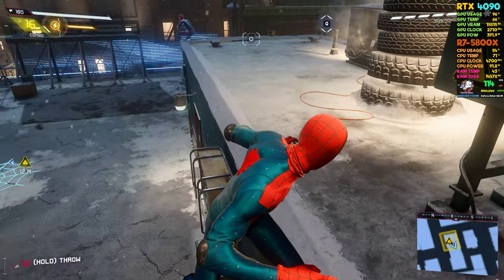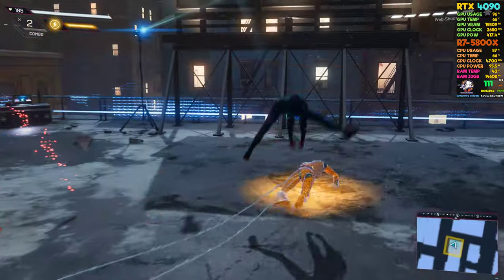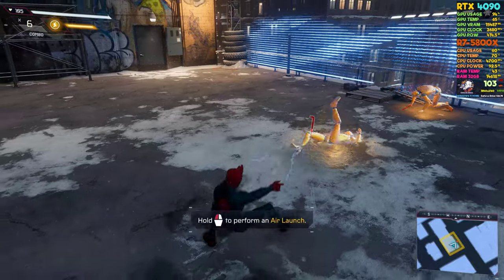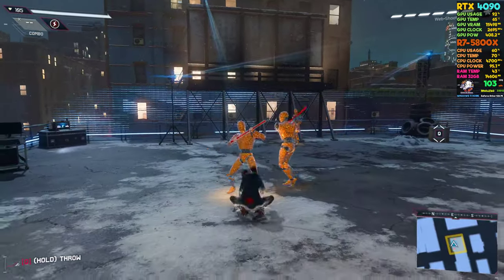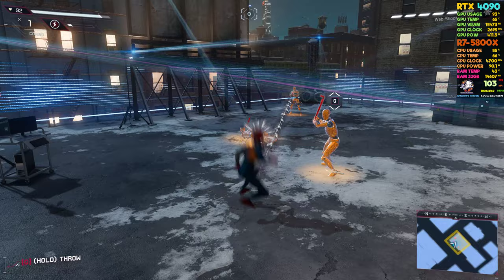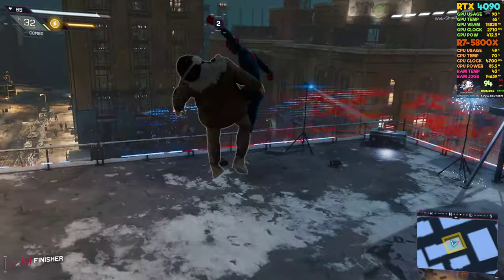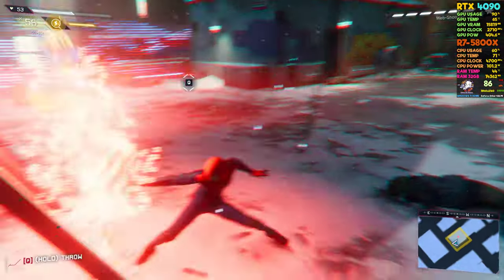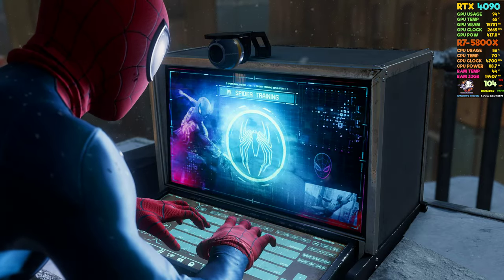Spider Man Miles Morales Very High Ray Tracing 4K DLSS OFF RTX 4090 R7 5800X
Spider Man Miles Morales Very High Ray Tracing 4K DLSS OFF RTX 4090 R7 5800X...The RTX 4090 is the top-end card for the Ada Lovelace generation. It will ship with a massive 24GB of GDDR6X memory. Nvidia claims it’s 2–4x faster than the RTX 3090 Ti. Recommends a power supply of at least 850 watts.

Inside the giant RTX 4090, there are 16,384 CUDA Cores, a base clock of 2.23GHz that boosts up to 2.52GHz, 1,321 Tensor-TFLOPs, 191 RT-TFLOPs, and 83 Shader-TFLOPs.

NVIDIA GeForce RTX 4090 Founders Edition
ROG Strix GeForce RTX® 4090 OC Edition 24GB GDDR6X
After the events of Marvel’s Spider-Man Remastered, teenage Miles Morales is adjusting to his new home while following in the footsteps of his mentor, Peter Parker, as a new Spider-Man. When a fierce power struggle threatens to destroy his home, Miles must take up the mantle of Spider-Man and own it.
RTX 4080 Red Dead Redemption 2
🔴My PC Specifications🔴
Z490 AORUS Elite AC Motherboard

TAGS TAG
rtx4080,rtx 4080,RTX 4080 16GB,
RTX 4090, Ray Tracing,rtx 4080,r7 5800x,
RTX 3090 Ti,4070 ti,DLSS3,rtx 4080 power,
rtx 4080 gameplay,rtx4080 benchmark,rysen 5,
4060, 4070, RTX 3090 TI,rtx4080,amd,rysen 7,
rtx 4090 performance,rtx 4080 power,5700x
RTX 4080 Red Dead Redemption 2 Gameplay